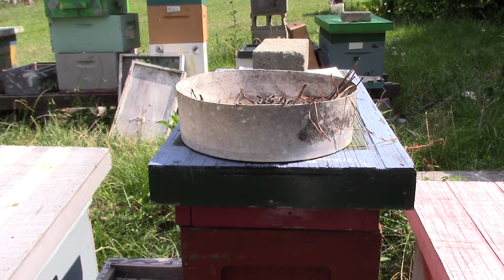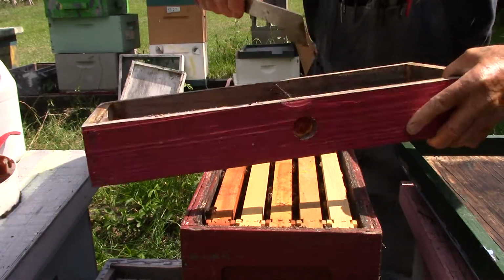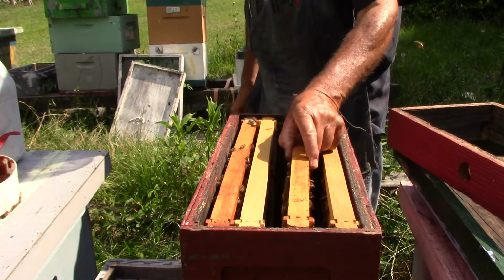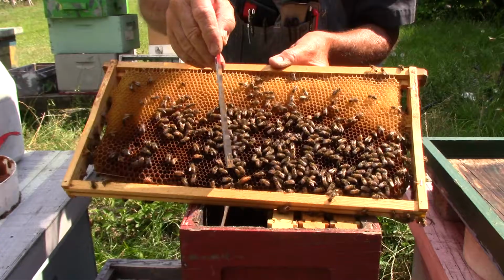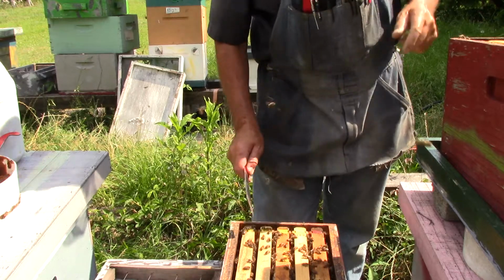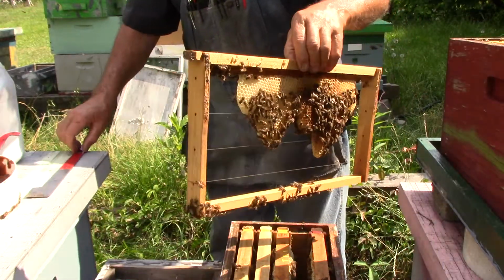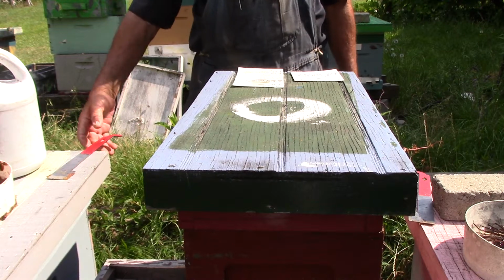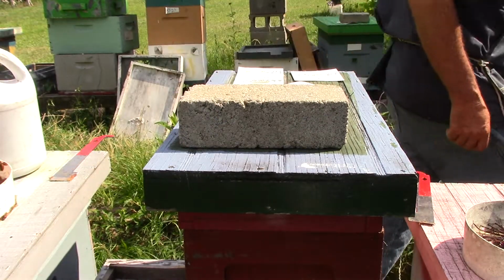New unmarked queen, eggs & larvae. Building foundation